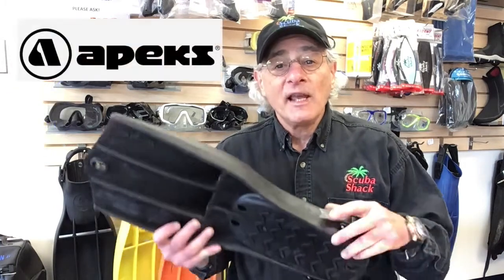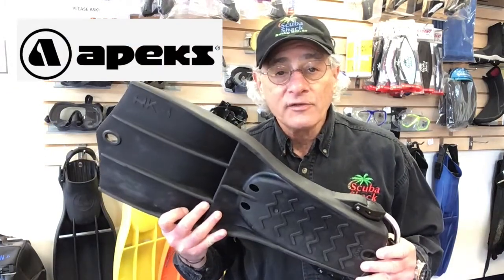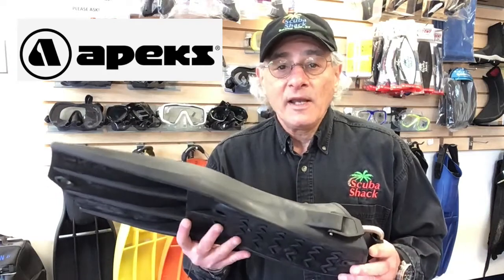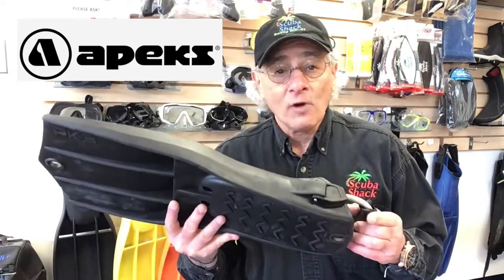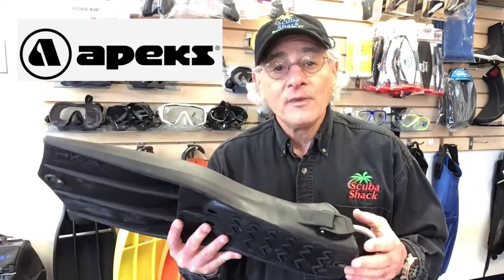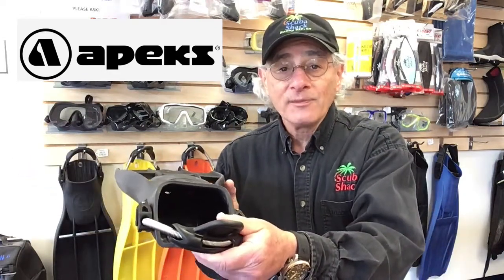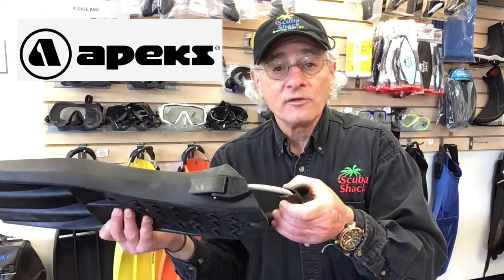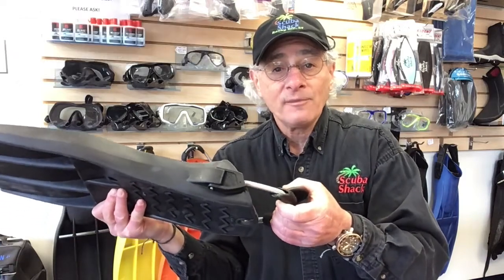Our Most Popular Fin for Scuba | Apeks RK3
The Apeks RK3 fin is our most popular fin for scuba diving. It has so many great features including:

- Rugged thermoplastic rubber construction
- Large foot pocket
- Four sizes
- Easy to don spring strap
- Multiple colors

The wide short blade gives you maximum thrust. Great for frog kicking and backing up.

Scuba Shack is one of the oldest continually operated dive shops in New England. Since 1977, we’ve been a reputable leader in dive instruction, scuba and snorkeling equipment sales, and exciting travel opportunities, all enabled by expert service.